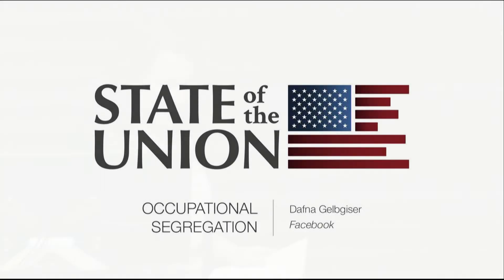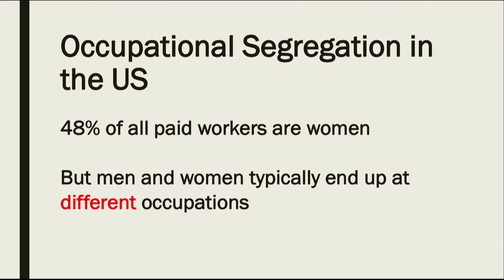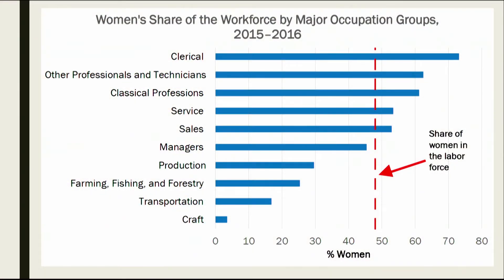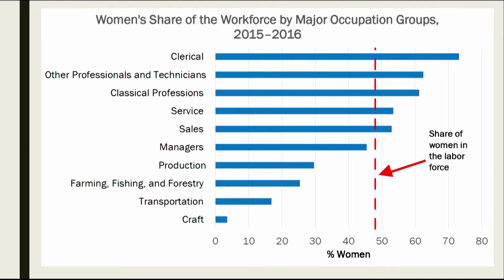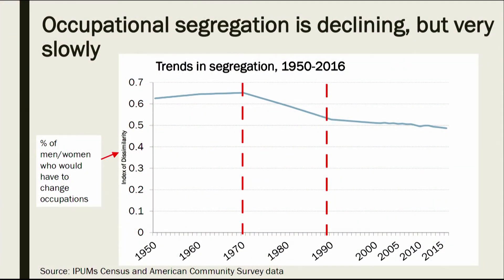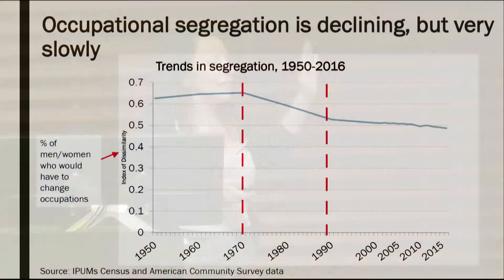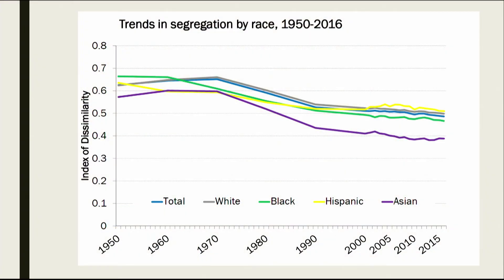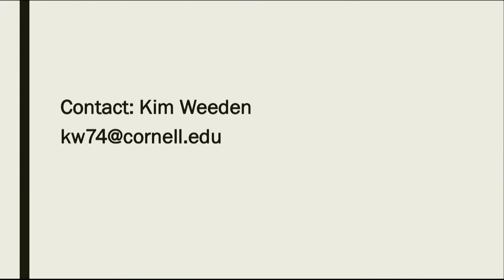State of the Union 2018: Occupational Segregation - Dafna Gelbgiser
Nearly half of the women in the labor force would have to move to a different occupation to eliminate all occupational segregation by gender. This is a classic case of stalled change: If recent rates of change are extrapolated, it would take 320 years to reach full integration.